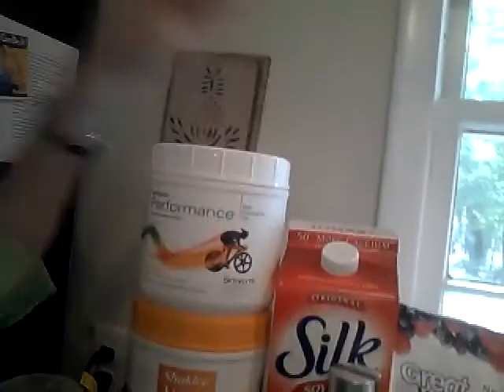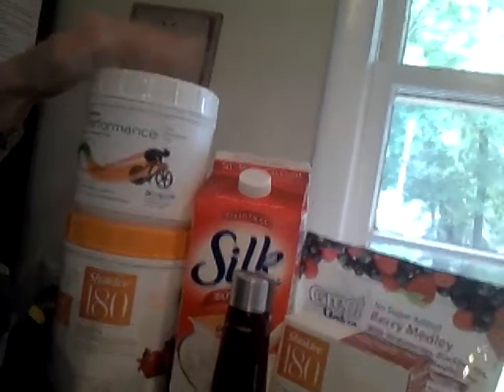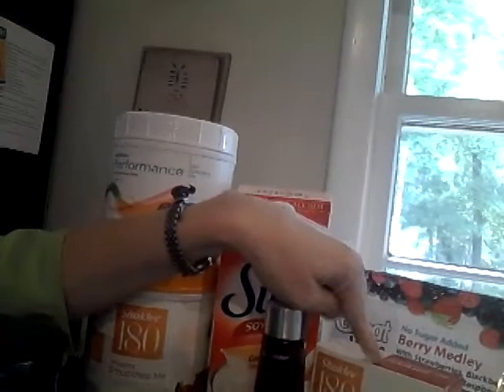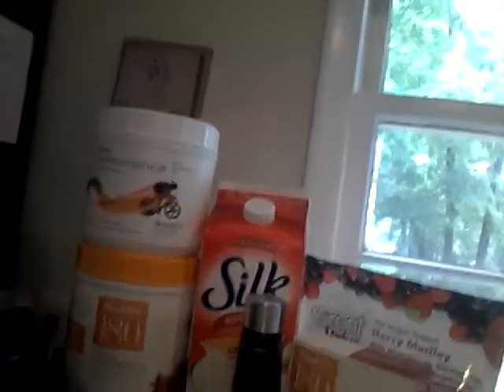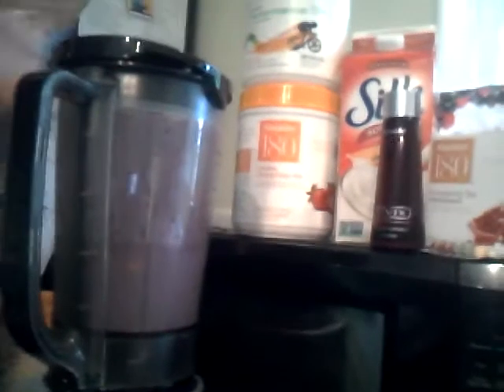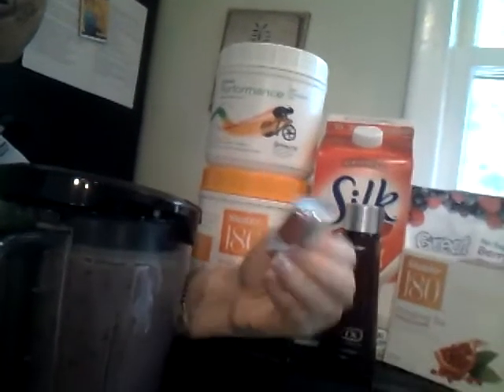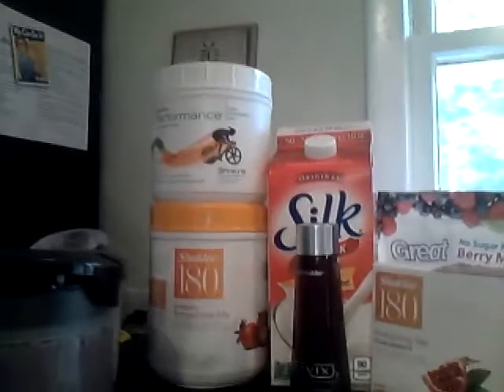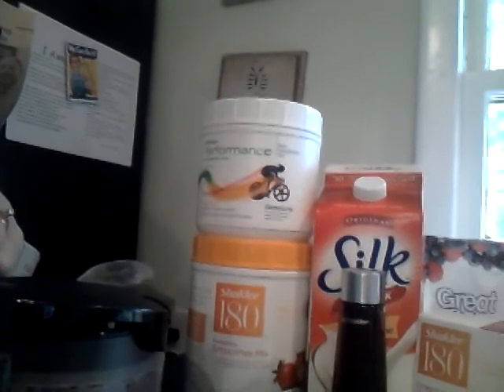Berry Banana Blast with Triple Energy Smoothie Recipe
Carla Clayton, Weight Loss and Wellness Coach shows you how to mix up a Berry Delicious Triple Energy Smoothie.   If you have a day when you have a lot to get done, mix up this healthy drink and conquer the world!